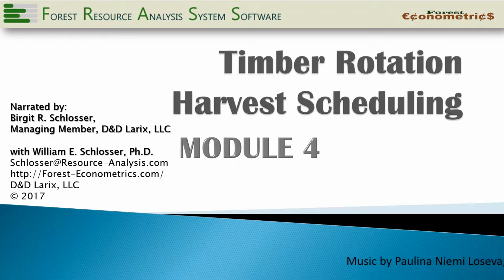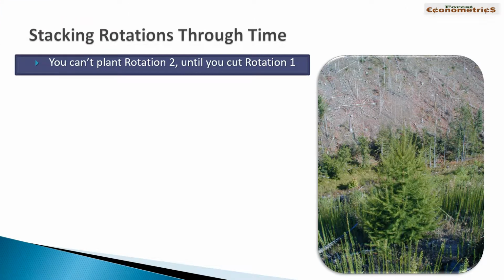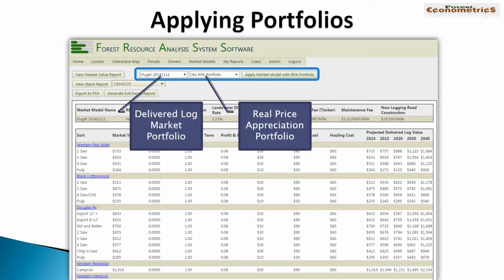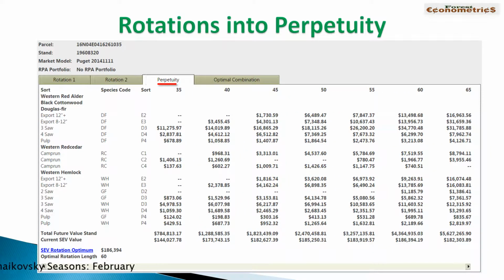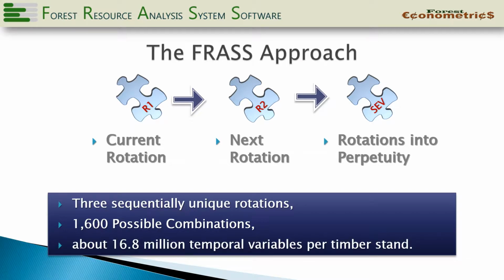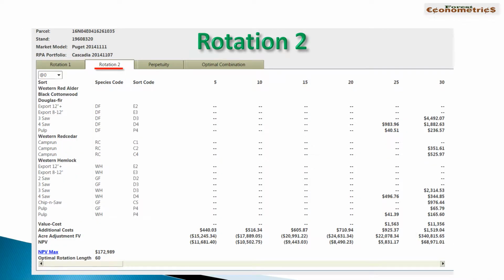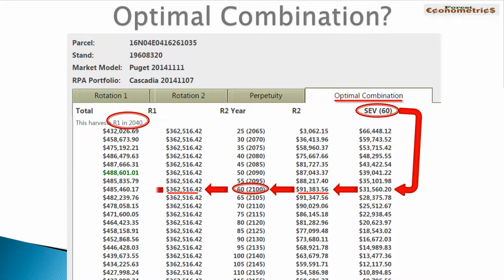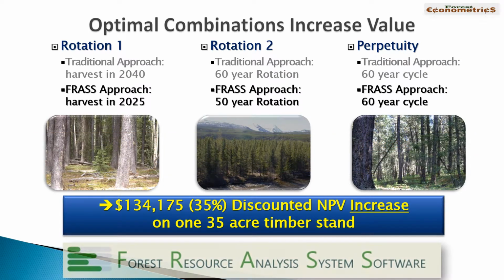Module 4: Harvest Rotation Timing for Financial Optimality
The effects of time are integrated into growing forest resources and economic profiles. Maturing forests produce marketable products, and as trees continue to grow, the mix of products changes in value.
Combining biometric and economic projections into a unified scenario increases long-term profitability through scheduling strategy and tactics of land management activities.
In this video we explore the FRASS Approach integrating biometric and economic forecasting with the factor of time using Linear and Sequential Quadratic Programming to find the highest asset value combination through multiple rotations on each timber stand; unique to the time value of money for each landowner.